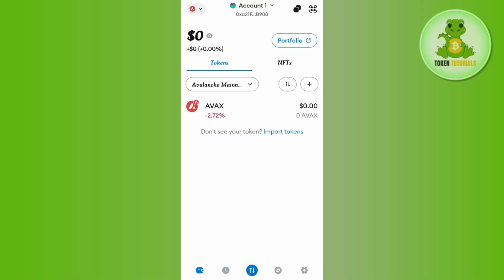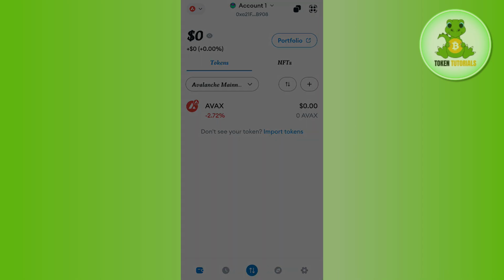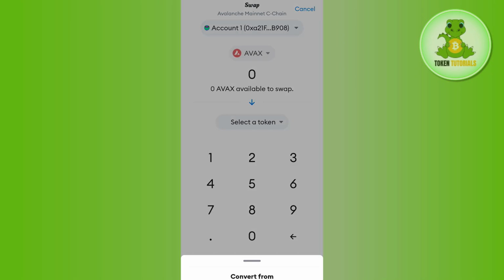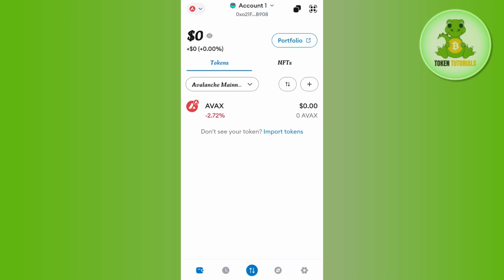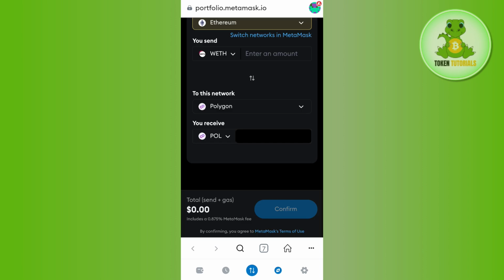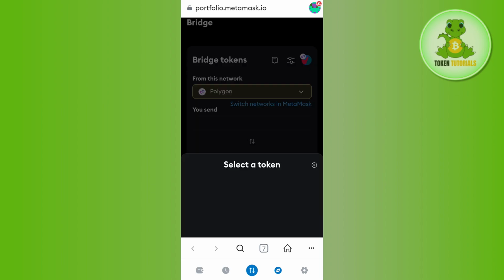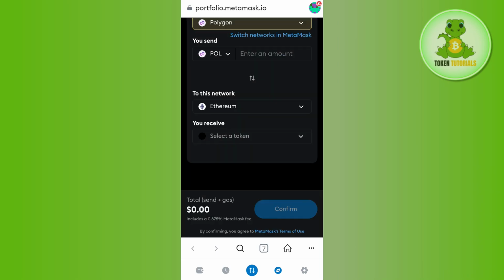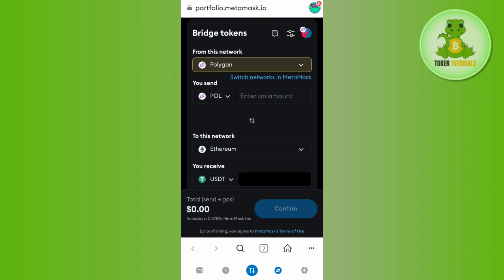How To Swap Matic to USDT in Metmask - Save Fees & Other Tips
Welcome to Token Tutorials! In this video, I will show you How To Swap Matic to USDT in Metmask - Save Fees & Other Tips.